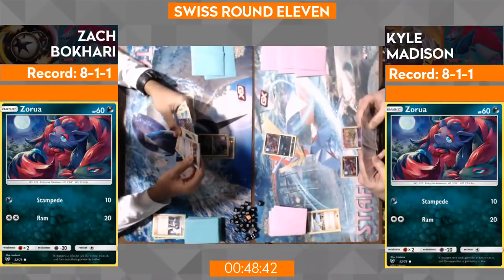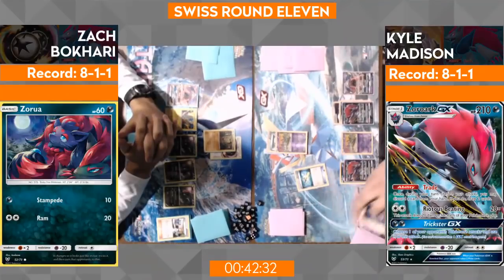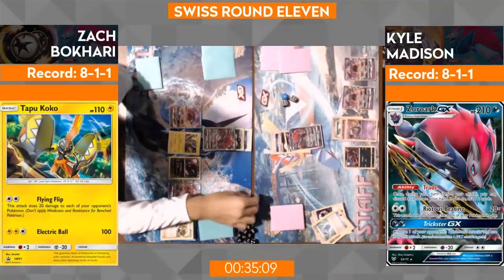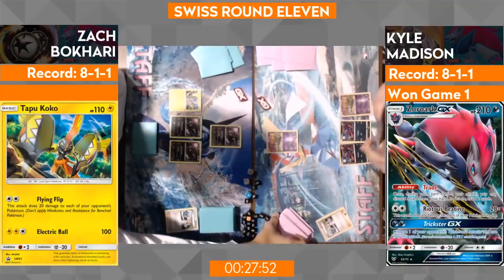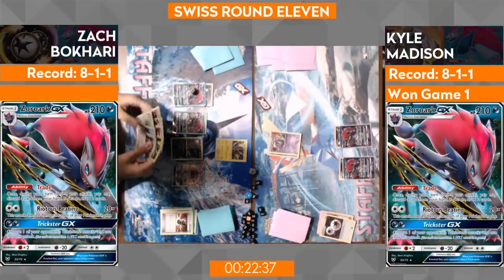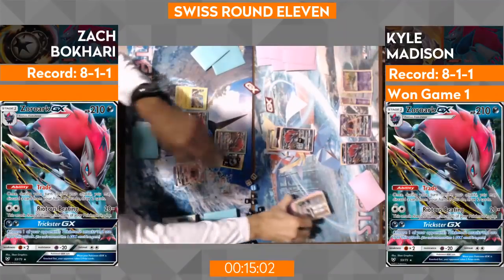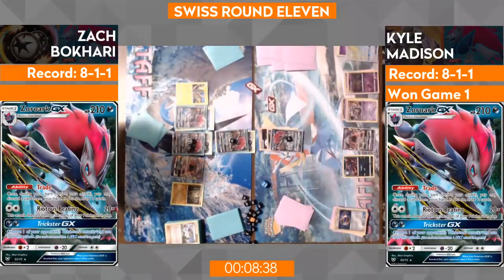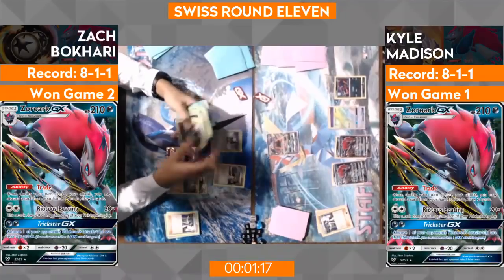Zach Bokhari VS Kyle Madison Swiss R11-2018 St. Louis Regionals